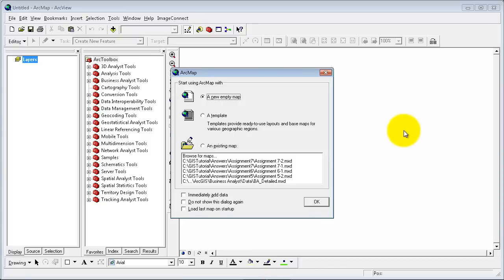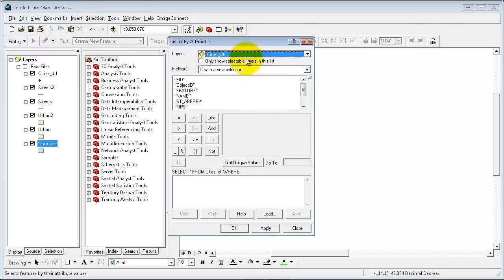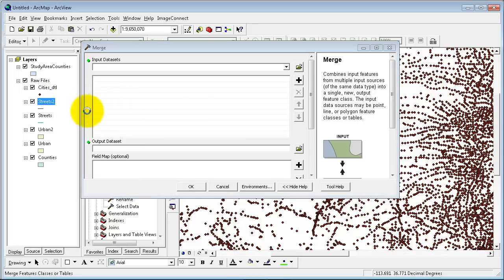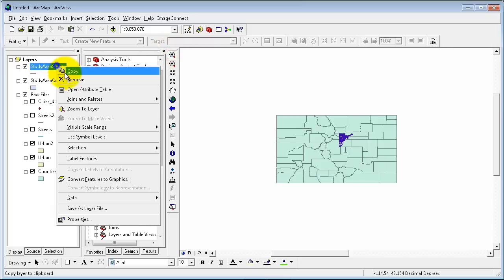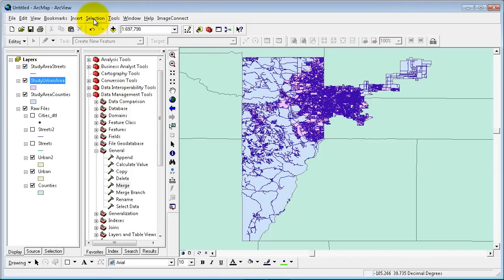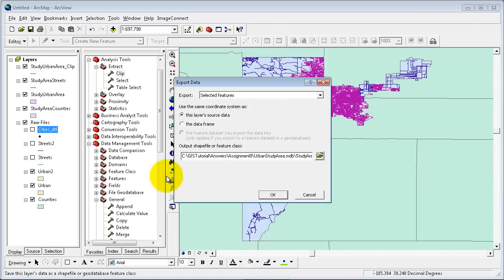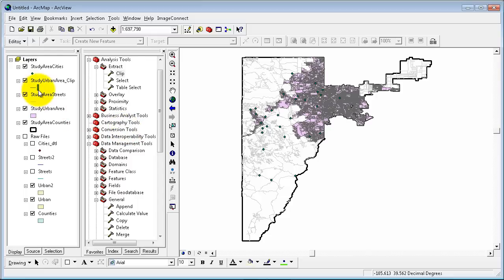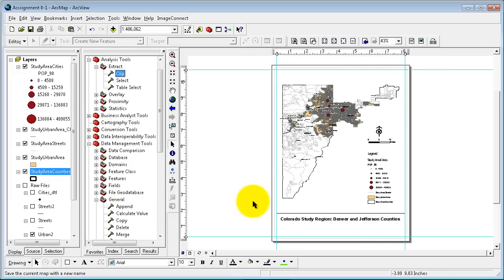GIS Tutorial-1: Assignment 8-1 (Ver 9.3)